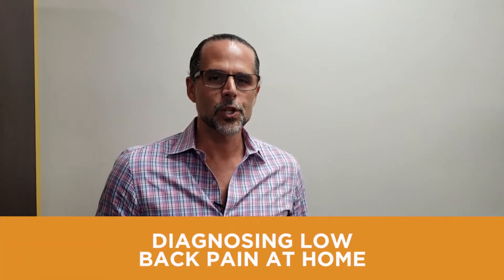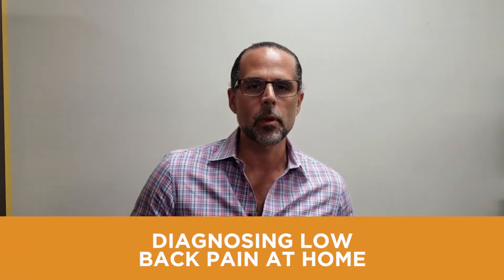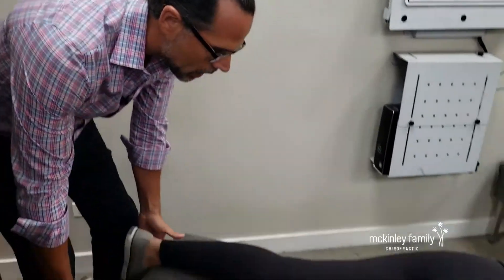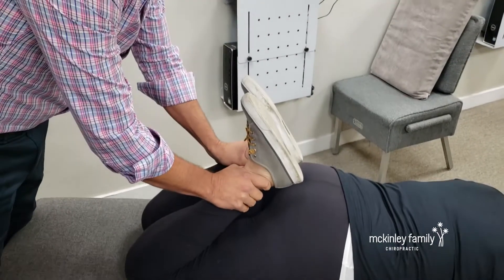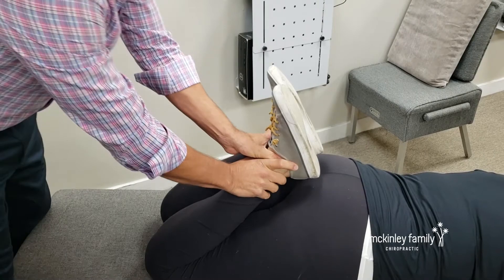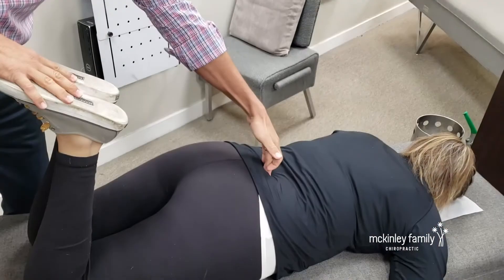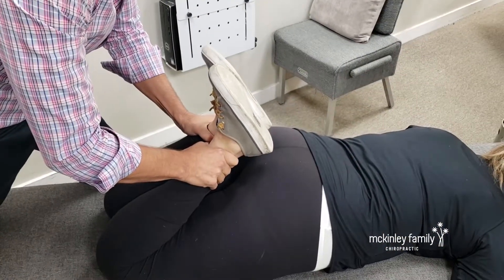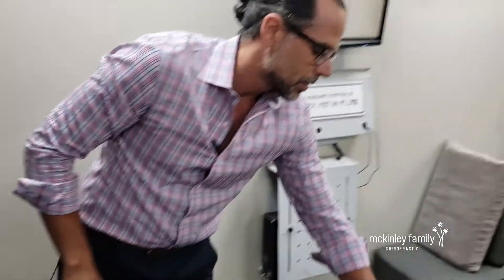Chicago IL Chiropractor - Diagnosing Low Back Pain at Home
Sometimes we don't always have the time to get a doctor's office, but we still need to find pain relief!

This is when at-home tips, exercises, and assessments come in handy! These allow us to maintain and improve our health, under the guidance of an expert, in between trips to the chiropractor. Home assessments are great between appointments but shouldn’t replace a trip to the chiropractor!

Grab a buddy and watch this quick video to learn one of the simplest at-home assessments!